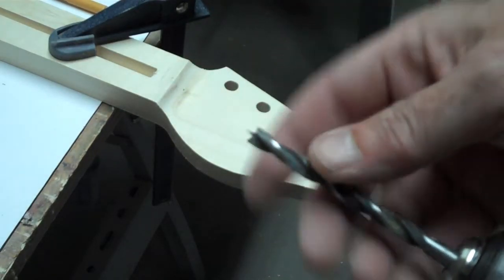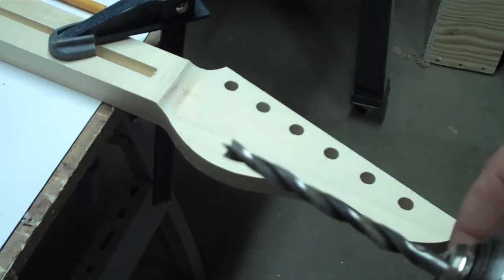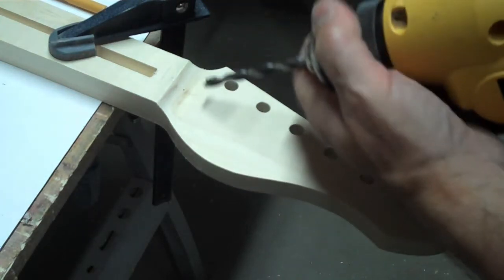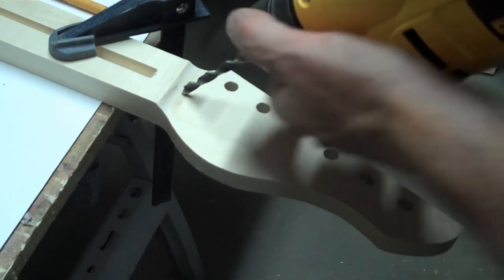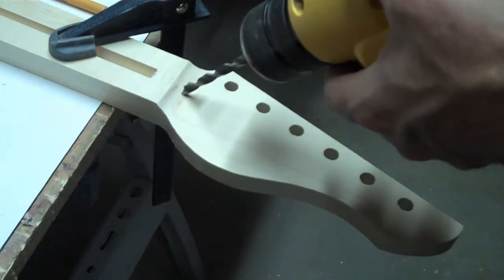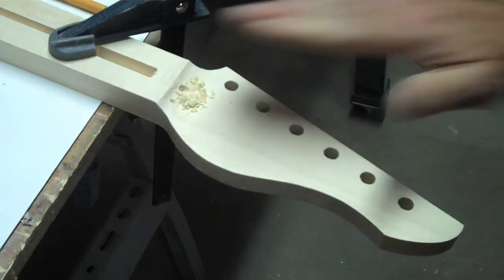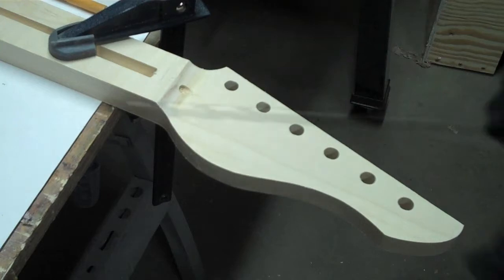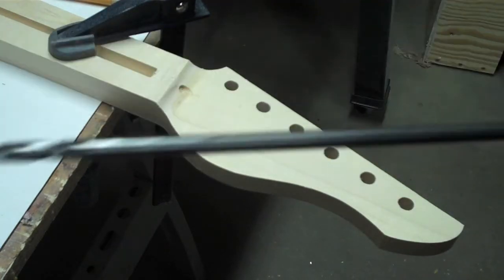How To Drill A Truss Rod Access Hole In A Guitar Headstock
You don't need a special jig to drill the access hole for a truss rod in a guitar headstock. All you need is a drill, a 1/4" brad point drill bit and a 12" long, 1/4" drill bit.